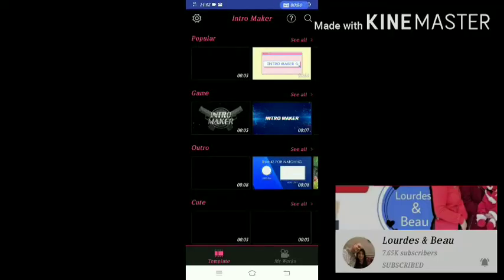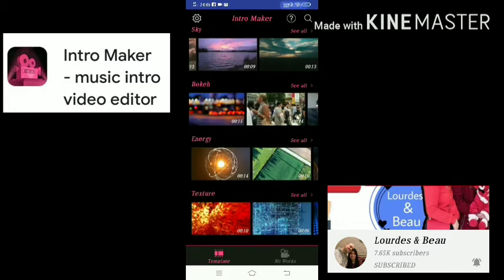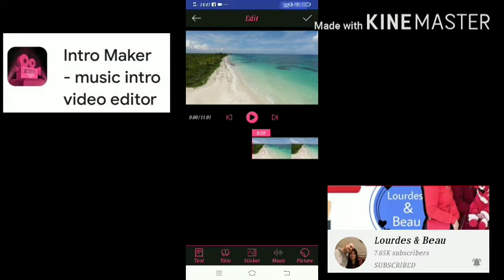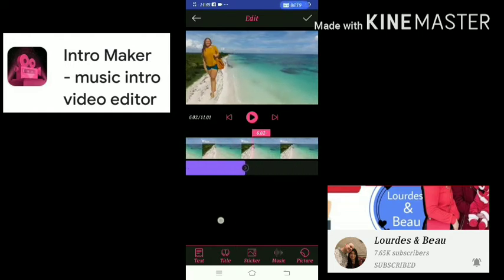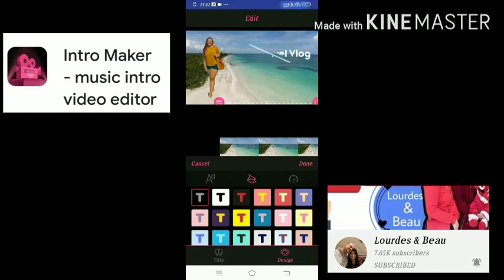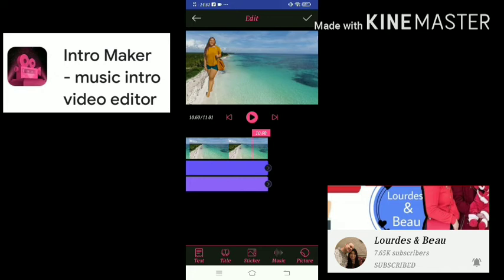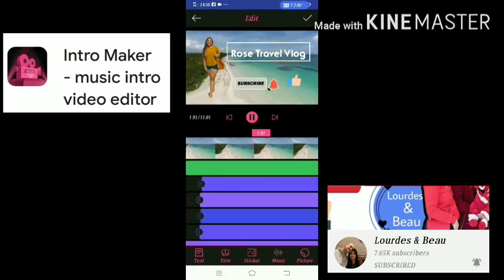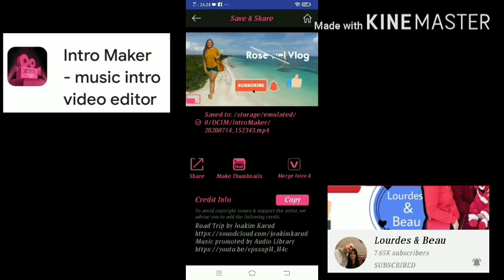INTRO MAKER APP TUTORIAL AND FREE APP?